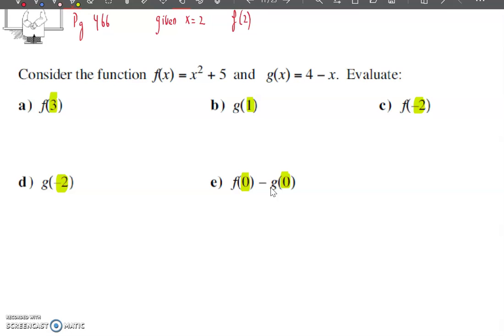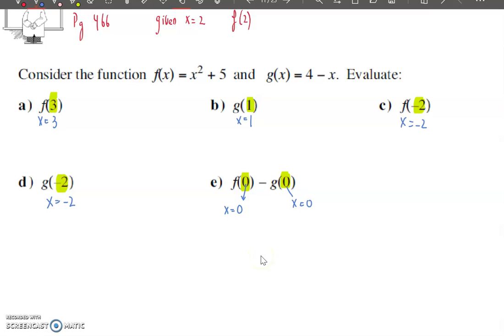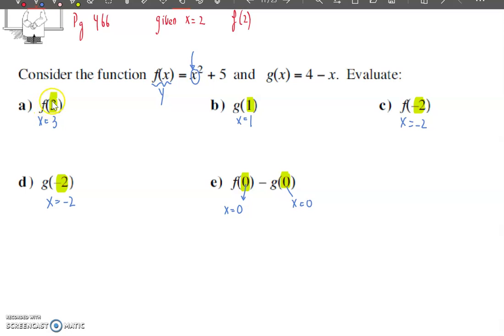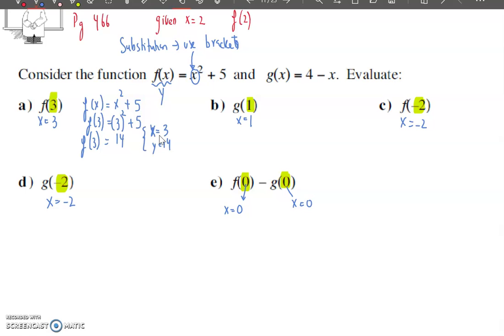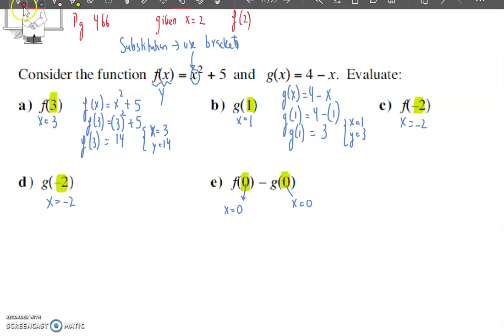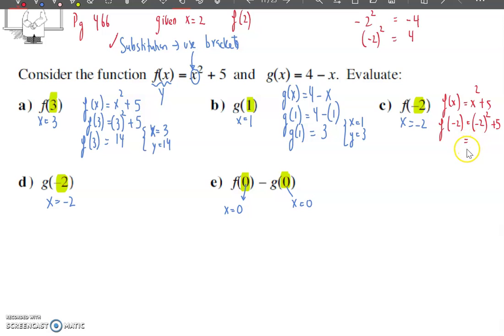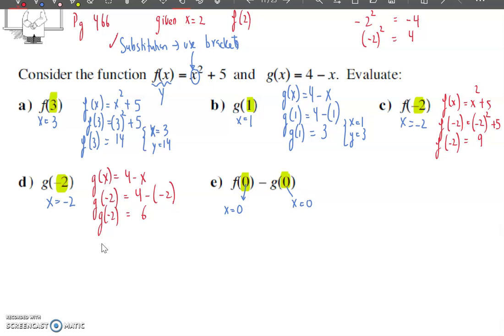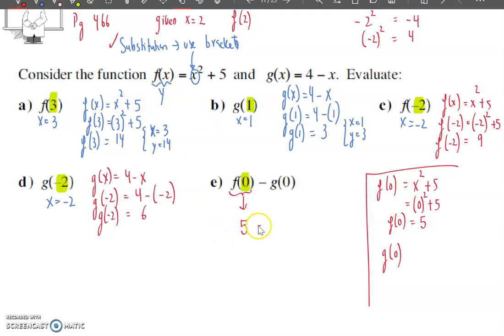Math 10C Unit 5 Pg 466 Ex 1 (NB)